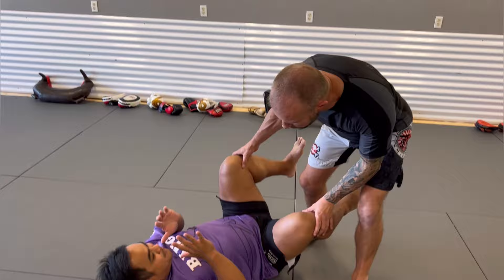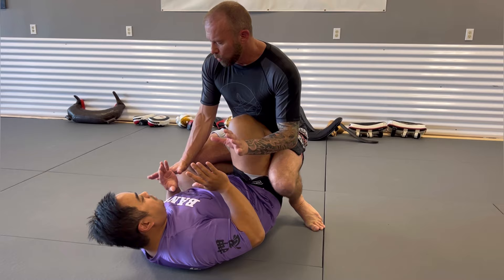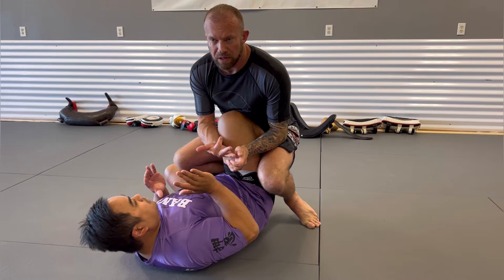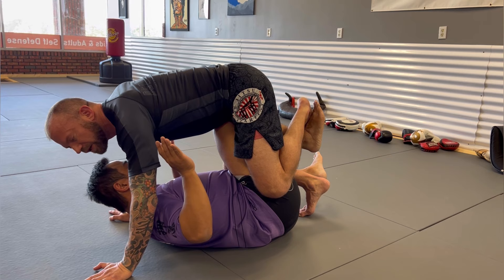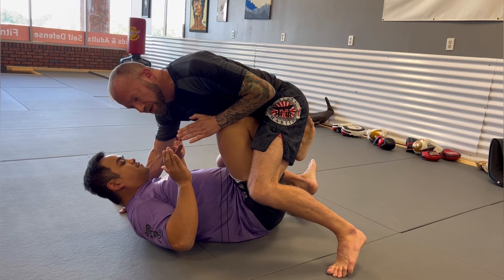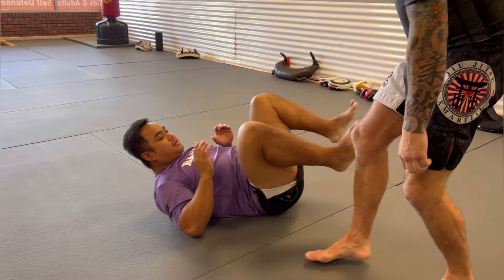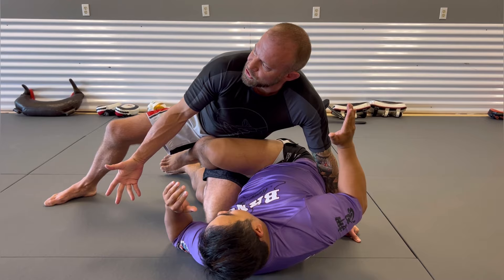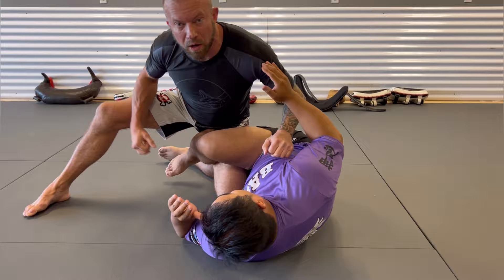Headquarters Guard Passing Simplified | No Gi Jiu-Jitsu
Headquarters is a platform for passing guard in a variety of ways, depending on the energy and actions of the opponent. In this video, I cover effective uses and passes for HQ position, including float passing and variations of knee cut passing.